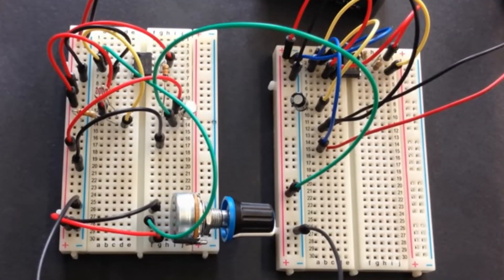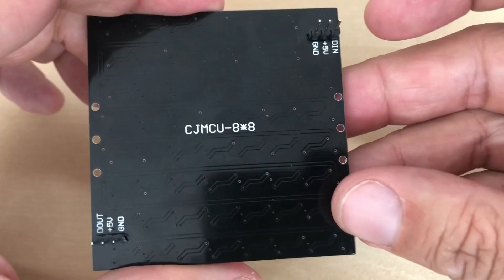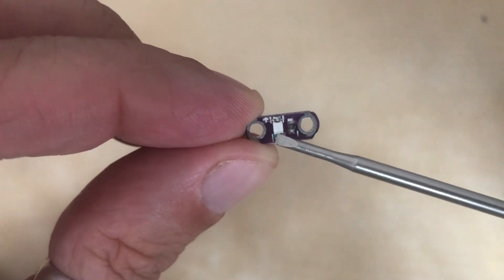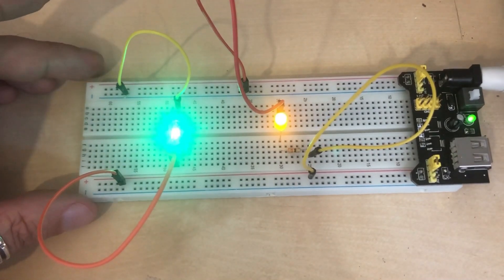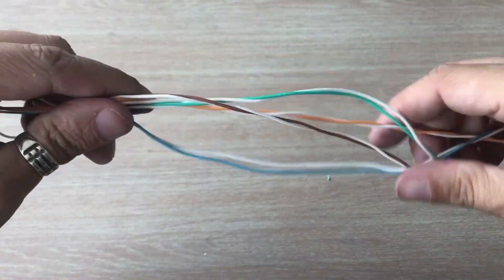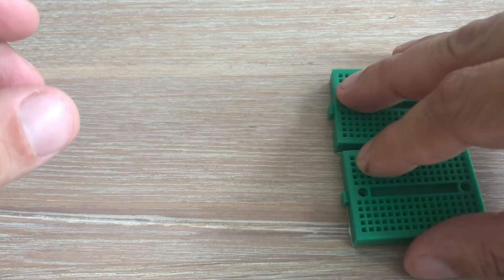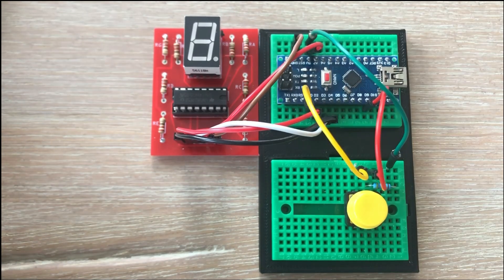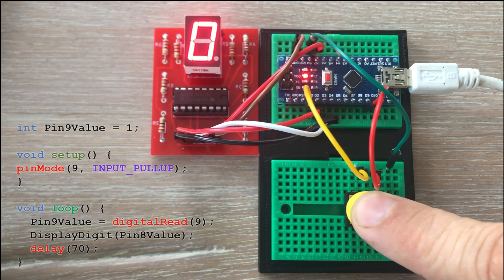5 tips to optimize your arduino breadboard projects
In this video I provide 5 tips that you may find useful when creating breadboard prototypes for arduino projects